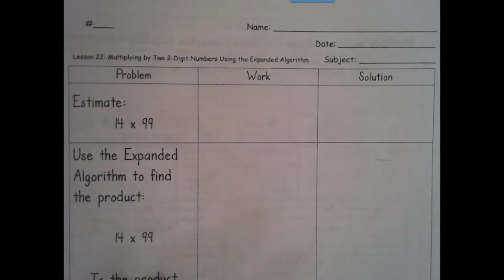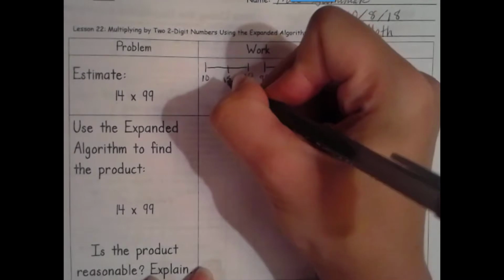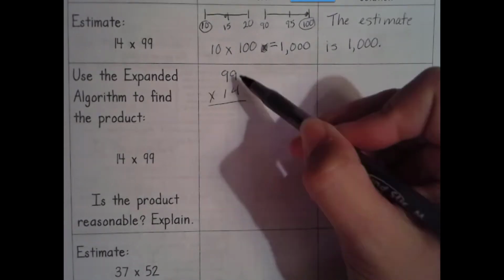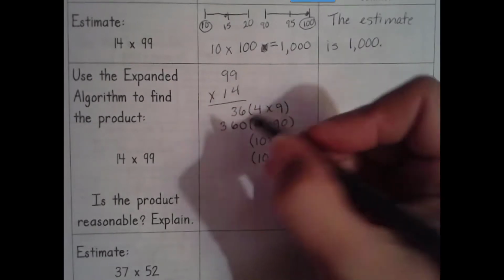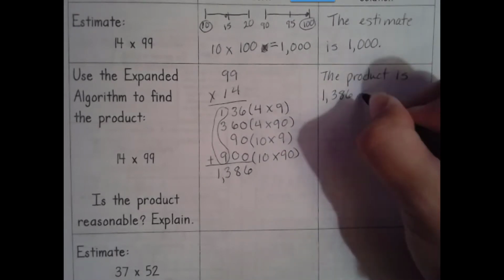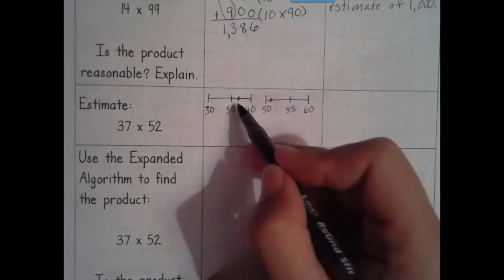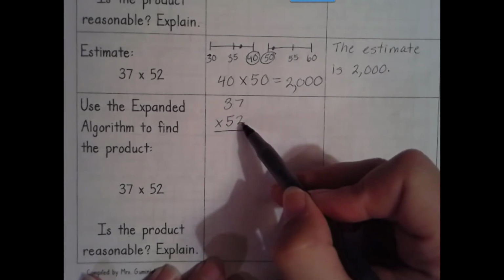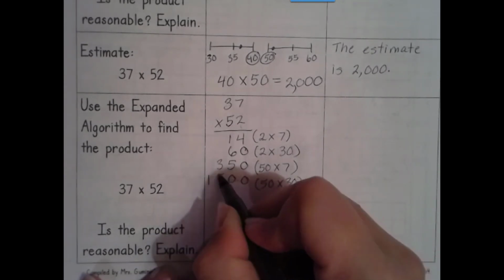Lesson 22 Part 2: Multiplying by Two 2-Digit Numbers Using Expanded Algorithm 4.NBT.B.5 & 4.OA.A.3